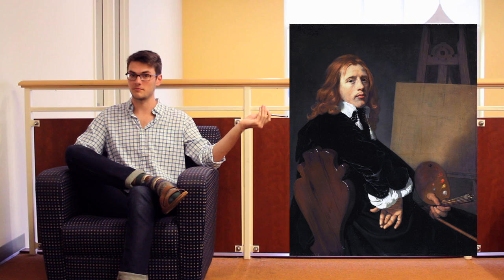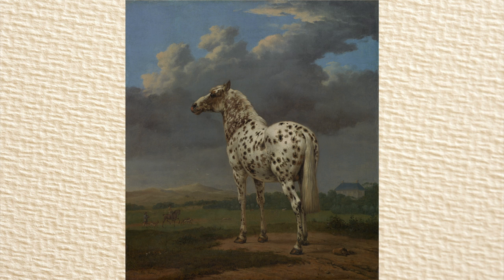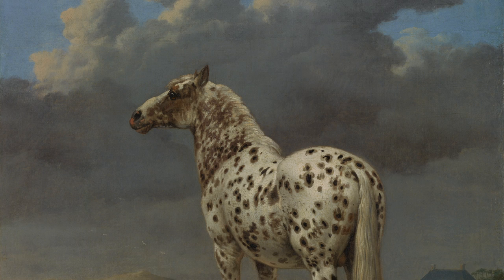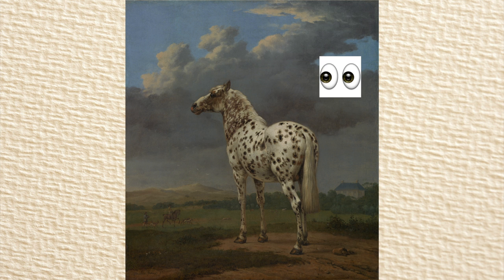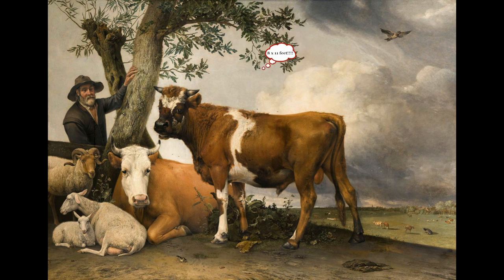Paulus Potter: The Piebald Horse Documentary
Art, Politics, and Power UCO 11am